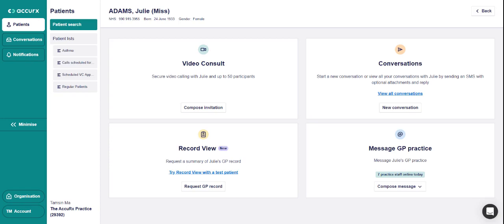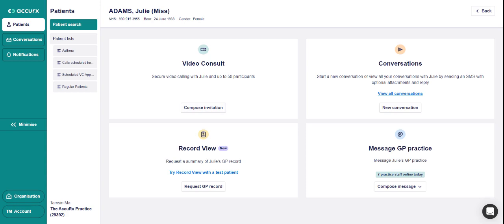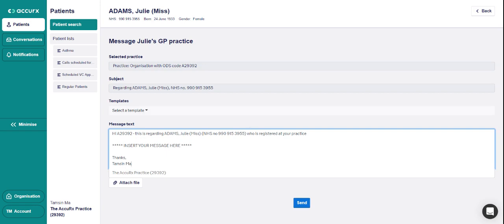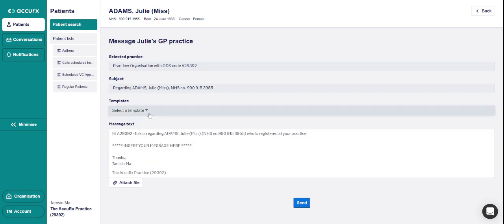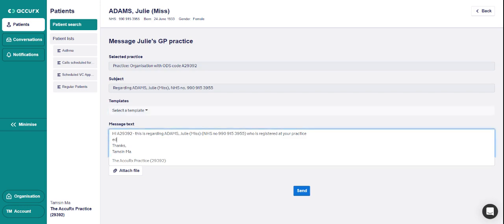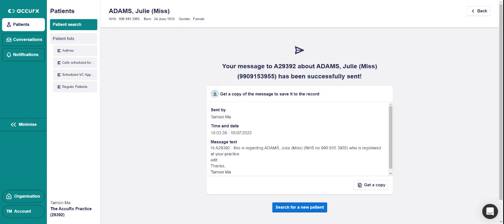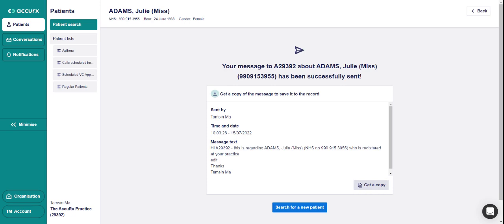Flash Demo: Messaging a GP Practice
For more information and resources on how to use Accurx Web,